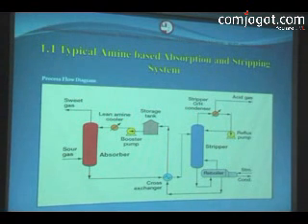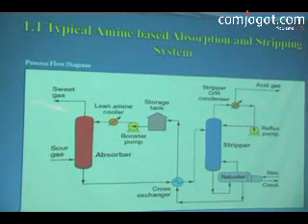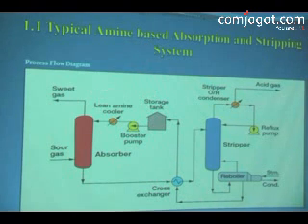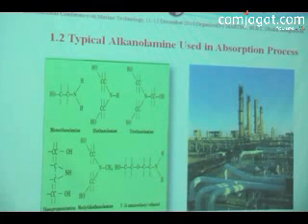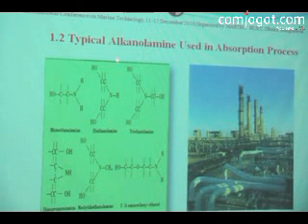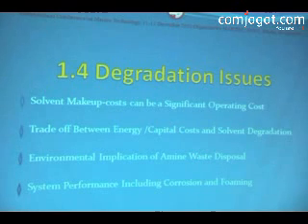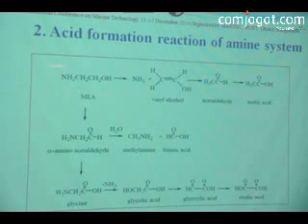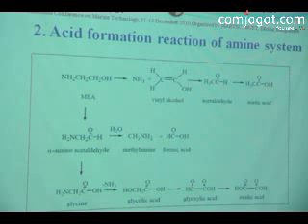Role of acids in the degradation of alkanolamine during co2 and h2s removal process .flv